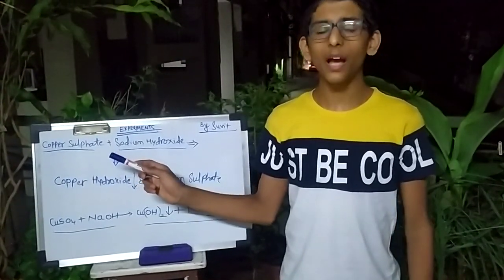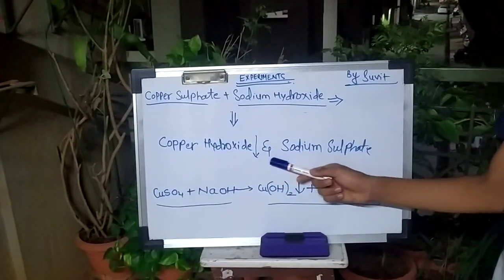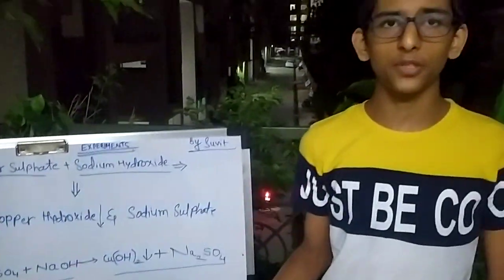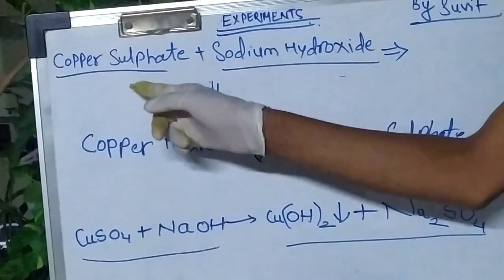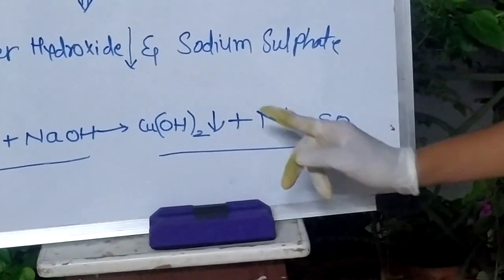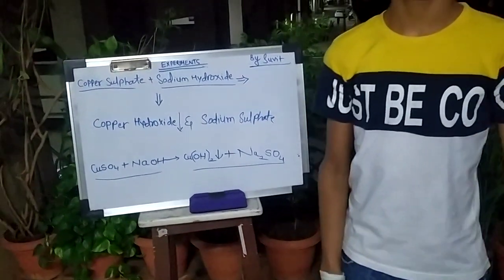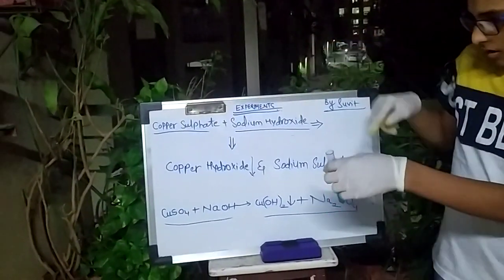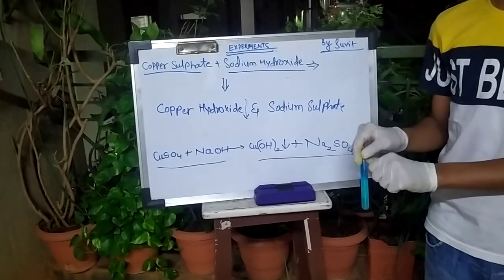Chemical reaction experiment demonstrations by Suvit Kankariya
instead of 5 experiments I have just performed only 3 experiments